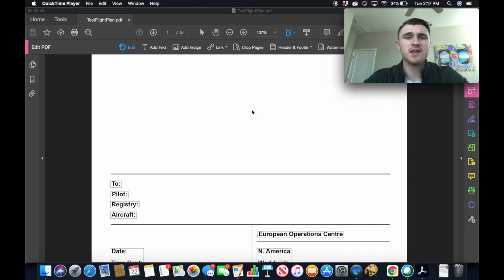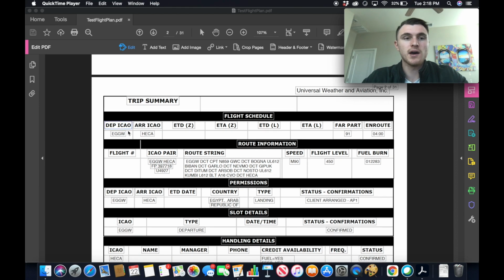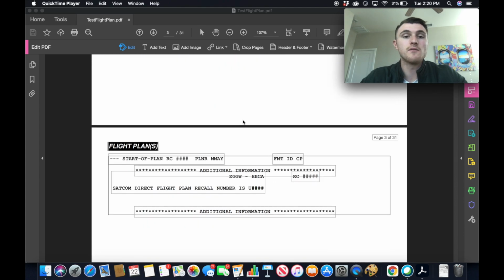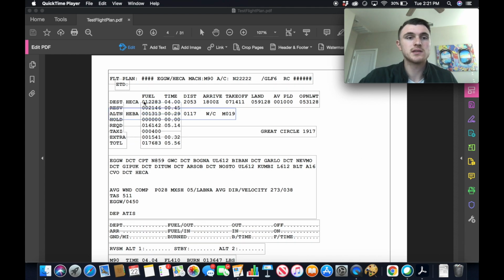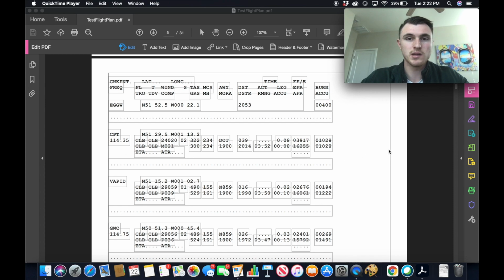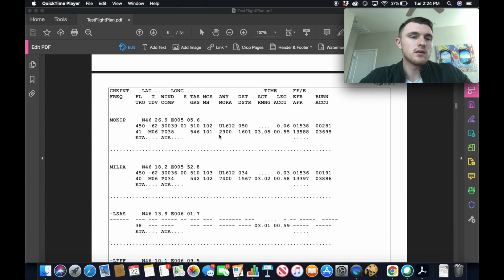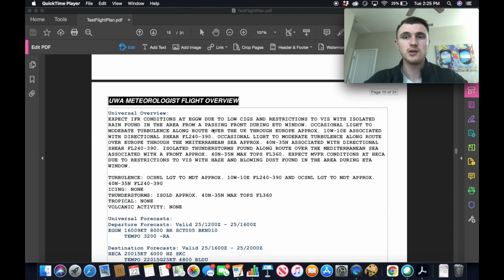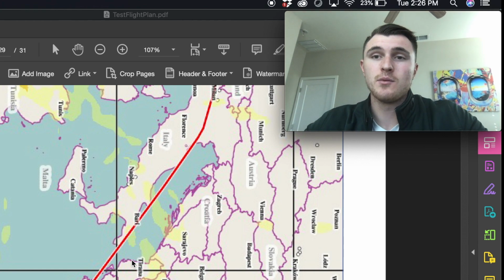Inside Look at An International Flight Plan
In this video I share with you all what an international flight plan package looks like, commonly prepared by a handling and flight planning service for private aviation operators.  For more content on business, aviation and life: